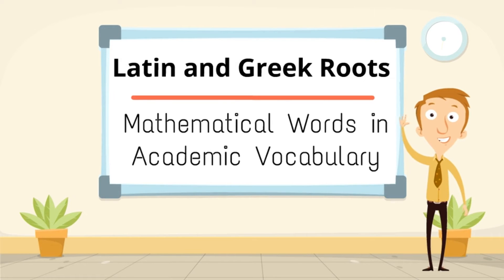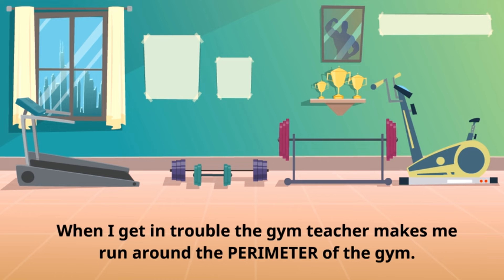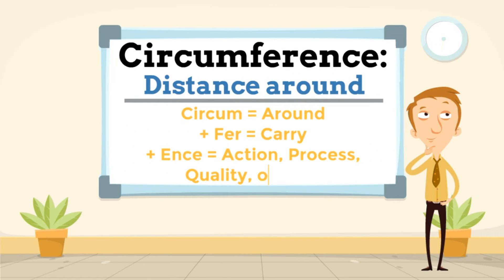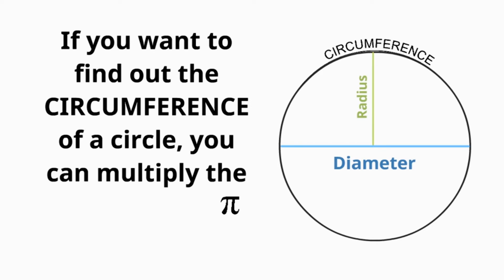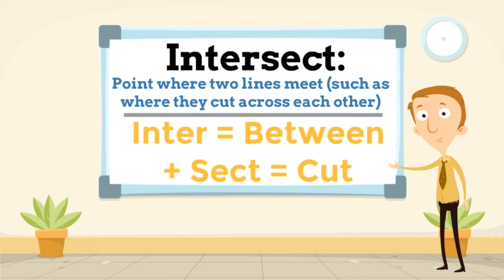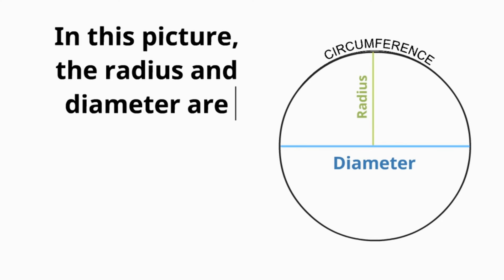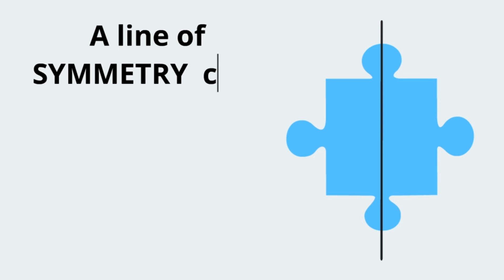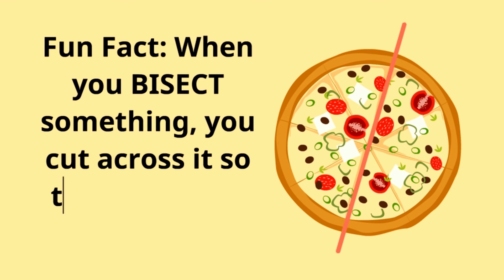Math Root Words: Unlocking the Language of Numbers!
📚 Learn Root Words | Build Vocabulary & Reading Skills! 🚀

Did you know that understanding root words can help you decode new words and improve your reading and spelling skills? In this video, we’ll explore the root word, its meaning, and how it’s used in different words!

👉 What You’ll Learn:
✅ The meaning of the root word
✅ How it helps us understand new words
✅ Examples of common words that use this root
✅ Fun and easy ways to remember it!

This video shows the Latin and Greek root words in academic math vocabulary.

If you are interested in worksheets for the root word videos, you can find them